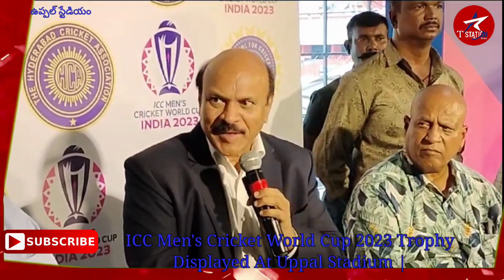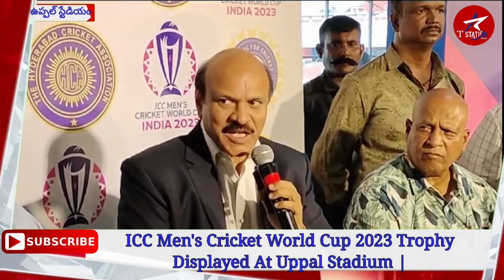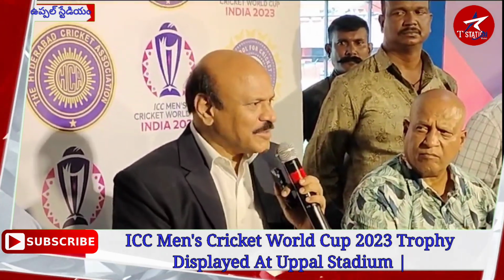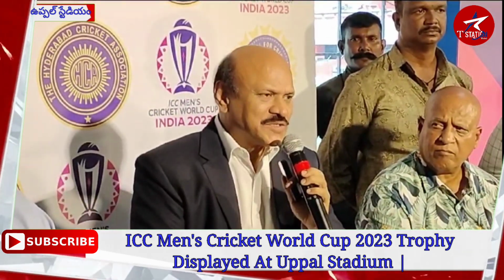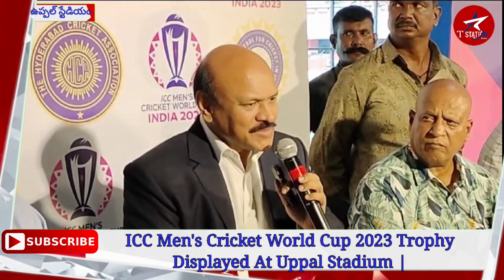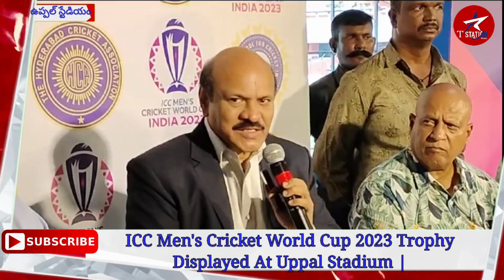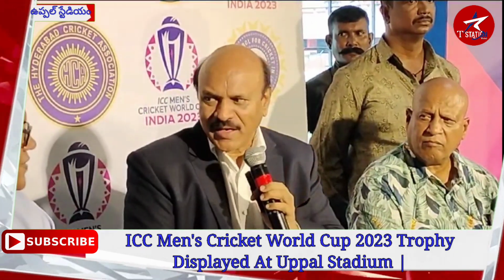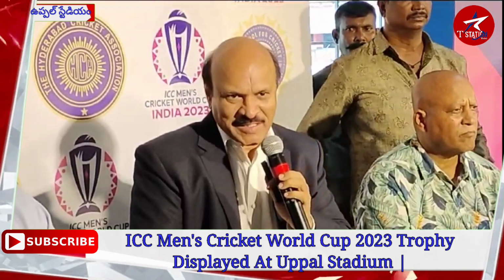ICC Men's Cricket World Cup 2023 TrophyDisplayed At Uppal Stadium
ICC Men's Cricket World Cup 2023 Trophy
Displayed At Uppal Stadium |

హైదరాబాద్ ఉప్పల్ స్టేడియంలో ఐసీసీ వరల్డ్ కప్
ఫైనల్ ప్రపంచ కప్ ను తనివితీరా చూసే అవకాశం
జూన్ 27న నుంచి 18 దేశాల్లో వరల్డ్ కప్ టూర్
అక్టోబర్ 5 నుంచి అహ్మదాబాద్ లో తొలి మ్యాచ్